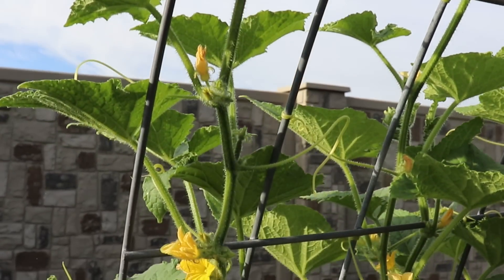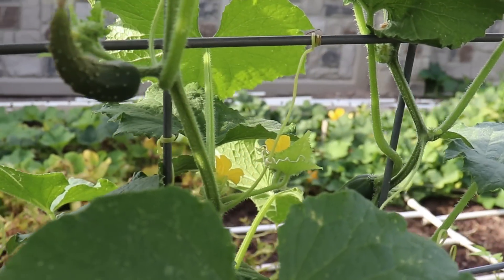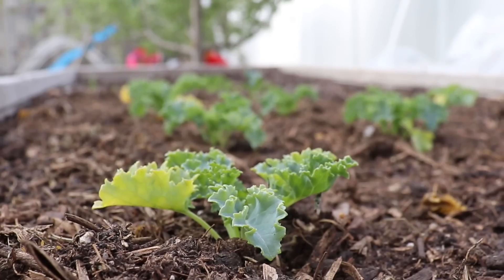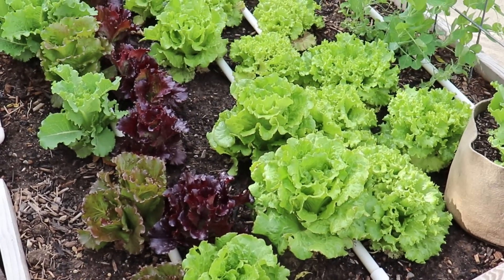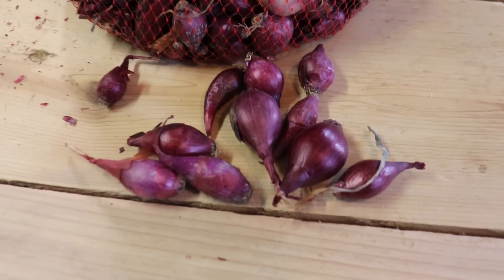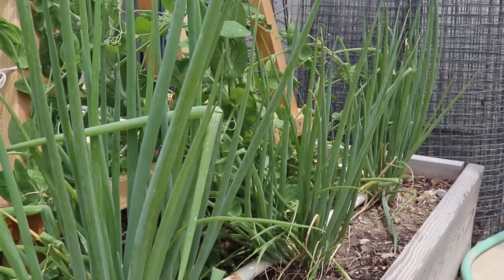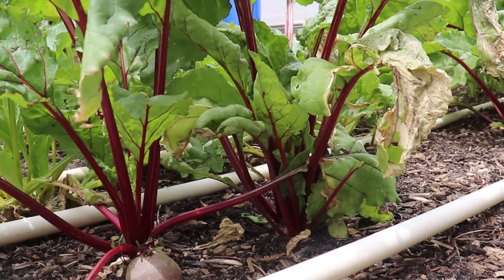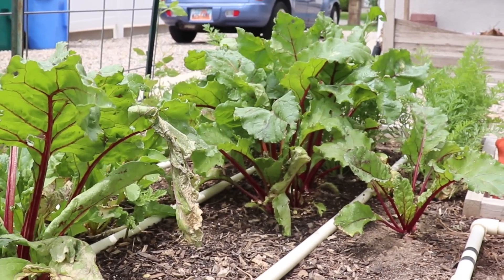13 Vegetables you can Still Direct Seed In July - It's Not Too Late to Plant a Garden!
I know it seems late in the gardening year, but there is still a lot of planting you can do during the month of July.  There are a few warm-season garden crops to plant in July and there are also some more heat-tolerant cool-season crops that you can plant now in anticipation of your fall garden.  The point is to get out there and get some planting done in your garden!

Chapters
0:00 Introduction
2:00 Warm Season Crops to Plant in July
4:20 Cool Season Crops to Plant in July
9:30 Don't Forget to Plant Your Brassica Seedlings
10:20 Get the Year-Round Gardening Mini-Course Free
Here’s the written list
Zucchini
Crookneck Squash
Pattypan Squash
Cucumbers
Green Beans (Bush)
Kale
Collards
Swiss Chard
Summer Crisp Lettuces
Onions (from Sets)
Leeks
Beets
Peas (Snap and Snow)

Here's the link for Nevada Lettuce seeds:
Would you like more of Our Stoney Acres?